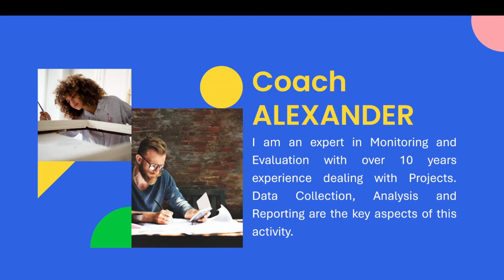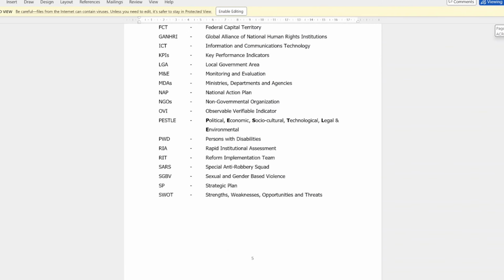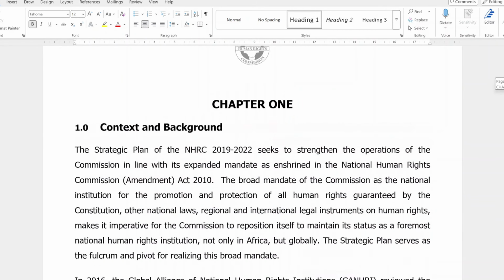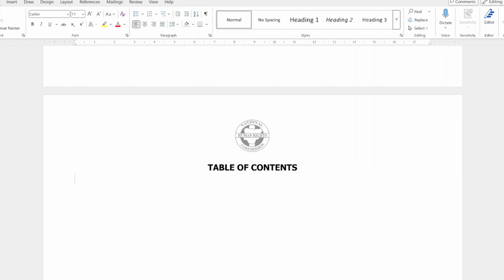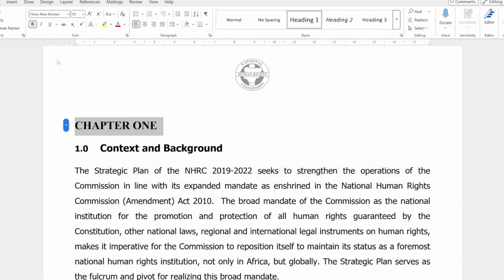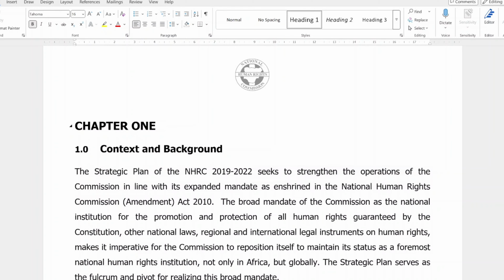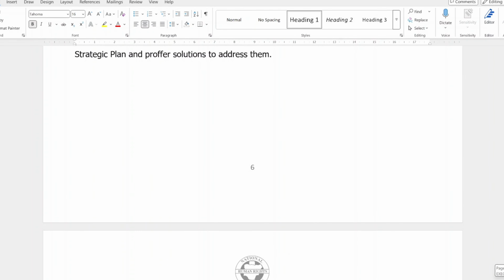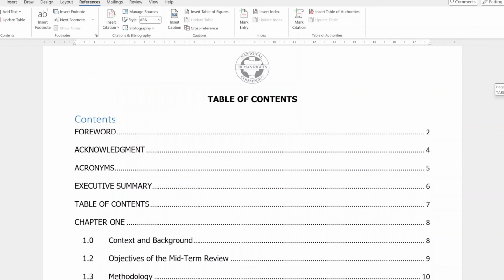How to make Table of Contents in Word | SUPER EASY METHOD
How to make Table of Contents in Word

Hi guys, Coach Alexander here, and welcome to Monitoring and Evaluation Made Simple. Today, I'm guiding you through creating a table of contents in Word, perfect for beginners. This ms word tutorial will give you a foundation on how to use microsoft word.